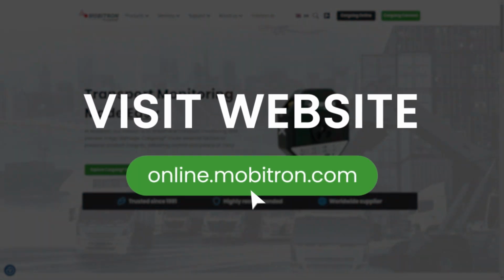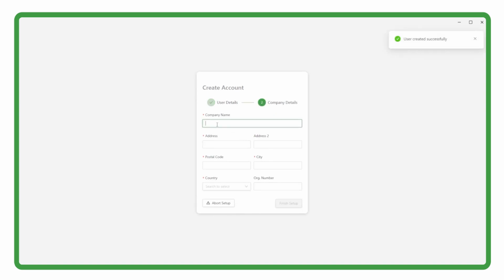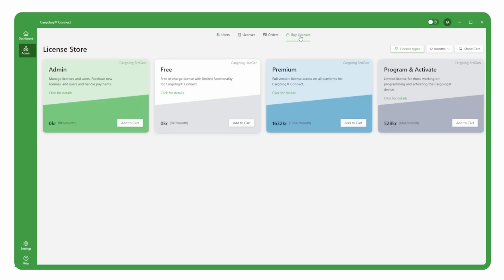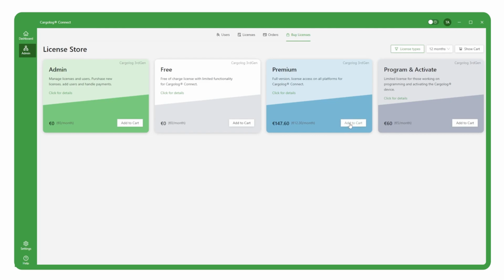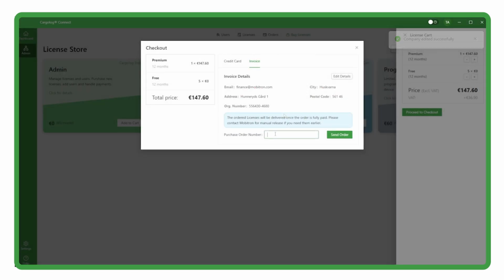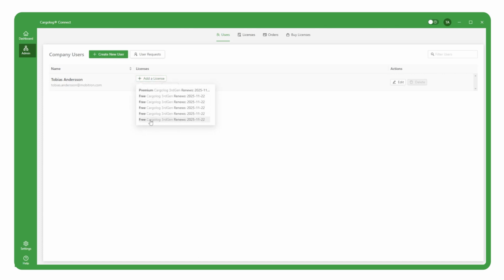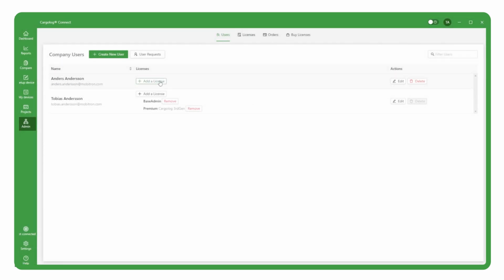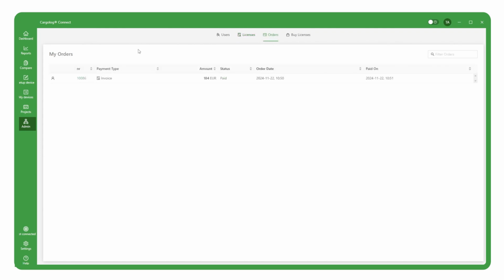How to Create an Company Account & Manage the Admin Section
Learn how to create an account and navigate the Admin section in this step-by-step tutorial. In the Admin section, you can:

✅ Manage users and licenses
✅ View orders sent to Mobitron
✅ Purchase new licenses